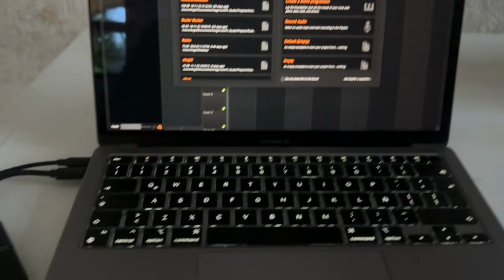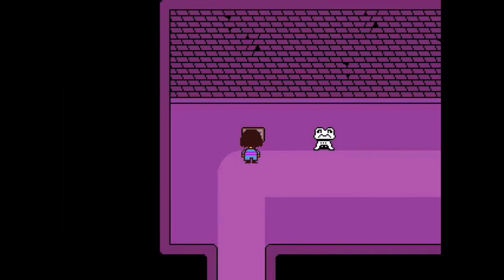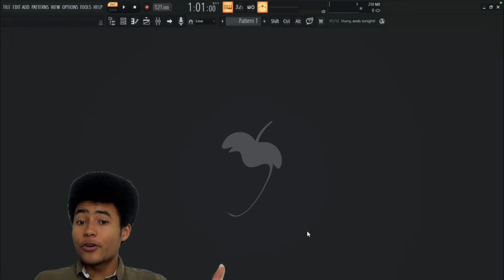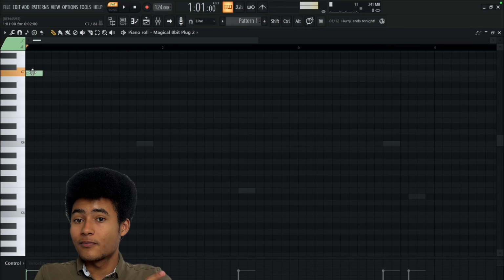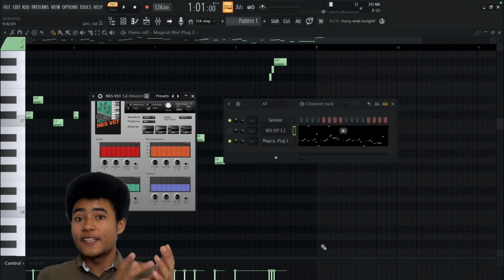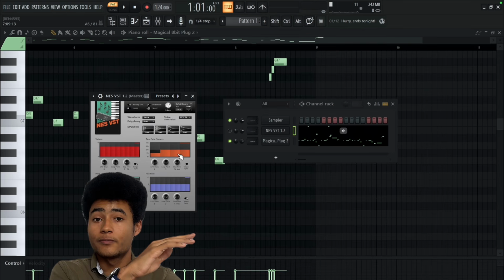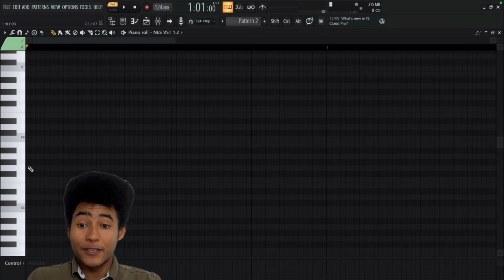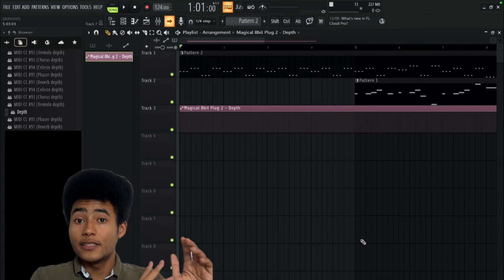How to make a soundtrack IN 5 MINUTES by Toby Fox / Deconstructing Your Best Friend in FL Studio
You just landed into fl studio the same way frisk landed into the depths and you don't know where to start cause everything is behind buttons that seem like a plane cockpit, or maybe you just wanna know how did artists like Toby Fox took this blank project and made tracks that marked the internet, But maybe we should start simple, right? So how do you make a simple, yet powerful soundtrack in FL studio?

That’s exactly what toby fox did with your best friend in FL Studio, but exactly how? We got a cute, yet disturbing track especially if you miss the “Friendliness pellets” or if you have played the game before… This is what we will be recreating step-by step in this video, from the plugins, automations, and some sound design facts that make this soundtrack what it is